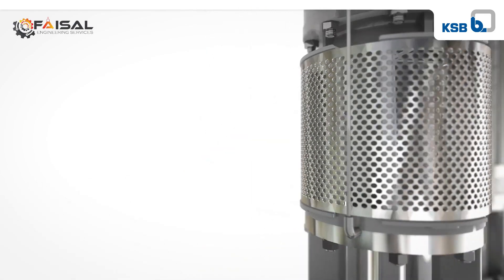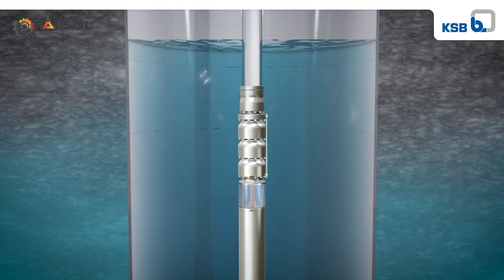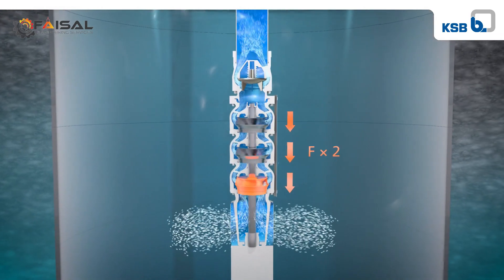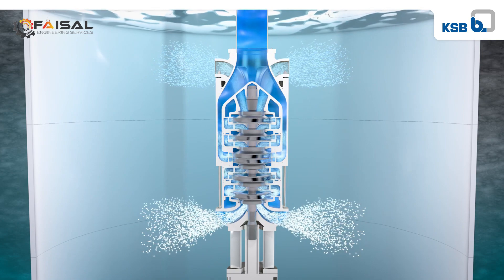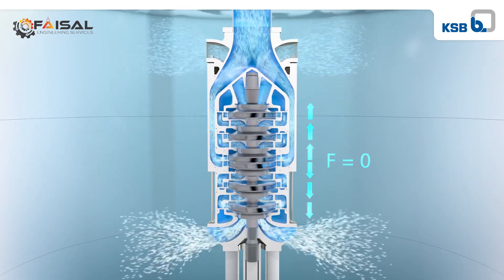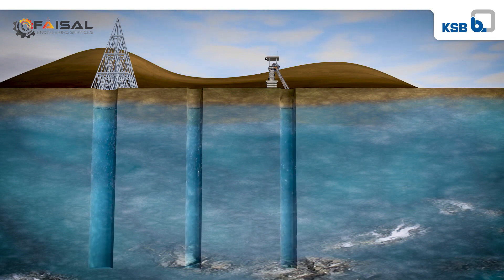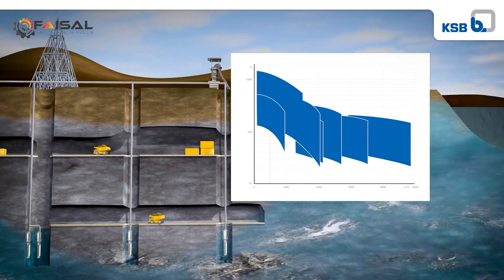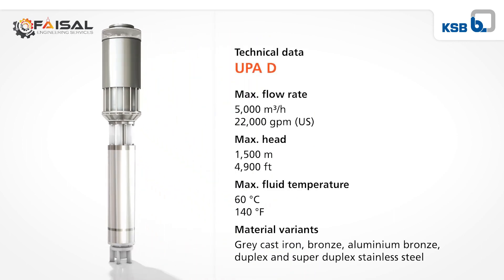Powerful Submersible Pump UPA-D Borehole KSB | Faisal Engineering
Powerful and efficient Submersible Pump UPA-D Borehole offered by Faisal Engineering Services. Our pumps are designed for high performance and reliability. We provide comprehensive after-sales services, including parts supply, pump overhauling, repair, and maintenance. Our state-of-the-art workshop facilities in Lahore, Pakistan, ensure your equipment runs smoothly.

SubmersiblePump, BoreholePump, FaisalEngineering, PumpMaintenance,
PumpRepair, LahoreWorkshop, HighPerformancePump, UPA-D, PakistanEngineering, UsmanButt